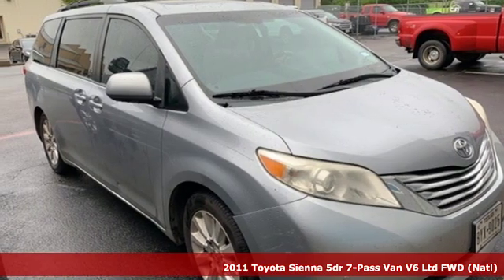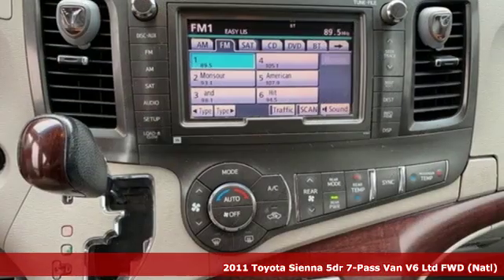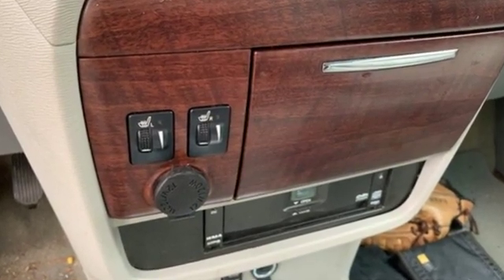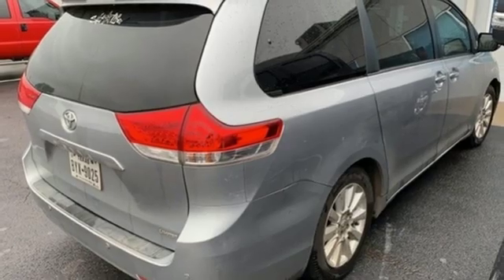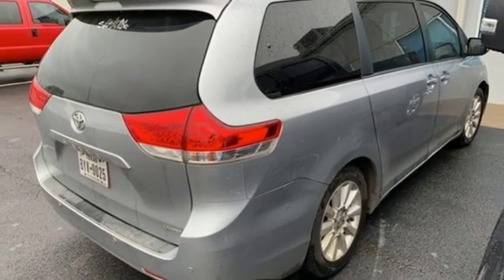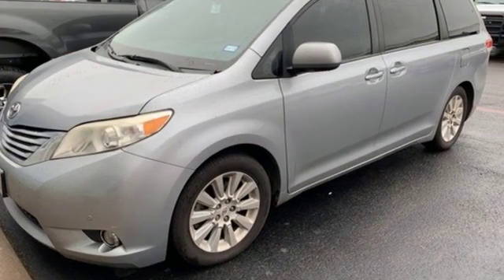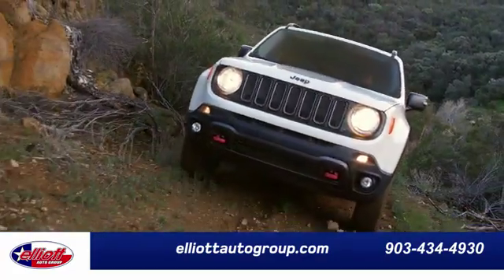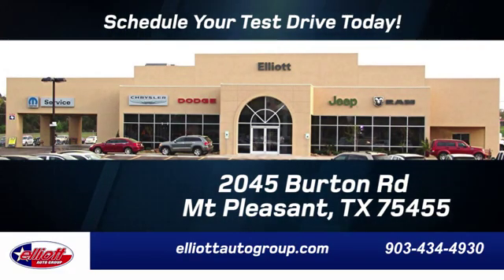Used 2011 Toyota Sienna Mt Pleasant TX Sulphur Springs, TX DP2800A - SOLD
Year: 2011
Make: Toyota
Model: Sienna
Trim: Limited
Engine: 3.5L V6 SMPI DOHC
Transmission: 6-Speed Automatic Electronic with Overdrive
Color: Silver
Interior: Light Gray
Mileage: 190182
Stock #: DP2800A
VIN: 5TDYK3DC0BS156767
**LOCAL TRADE**, **NAVIGATION**, **MOONROOF**, **LEATHER**, **REAR ENTERTAINMENT CENTER**, **HEATED SEATS**, **2ND ROW BUCKET SEATS**, **3RD ROW SEATING**.brbrSilver Sky Metallic 2011 Toyota Sienna Limited FWD 6-Speed Automatic Electronic with Overdrive 3.5L V6 SMPI DOHCbrbrPrice includes all dealer discounts. Price listed is lowest available price. Does not include dealer adds, tax, title, license or fees. All vehicles have window tint ($199) and the Elliott Protection Package ($299). Trucks have a spray in bed liner ($499). We are located just west of Titus Regional Medical Center on the I-30 frontage road. Recent Arrival!brbrAwards:br * JD Power Dependability Study * 2011 IIHS Top Safety Pick * 2011 KBB.com 10 Best Used Family Cars Under $15,000 * 2011 KBB.com Brand Image AwardsbrbrbrReviews:br * Smooth and powerful V6, available all-wheel drive, seven- or eight-passenger seating. Source: Edmundsbr * The 2011 Toyota Sienna folds together many passenger-friendly features including the reclining, leg-rest-equipped second row seats and an entertainment system that lets the kids watch two different programs. For those of you in inclement climes, the Sienna is the only minivan to offer the option of all-wheel drive. Source: KBB.com

Address:
2045 Burton Rd.